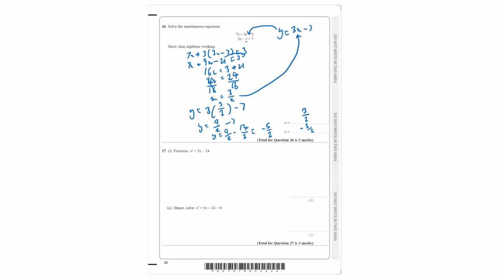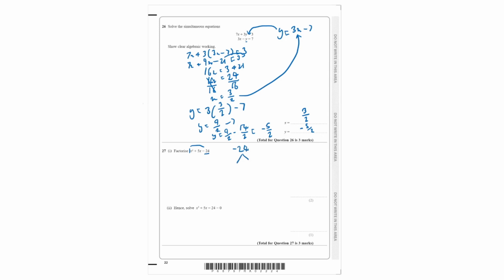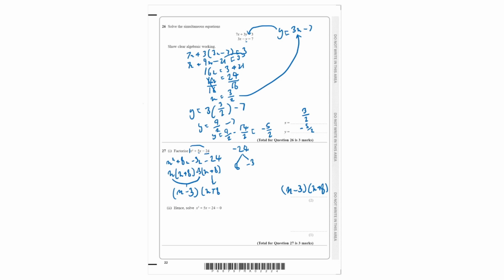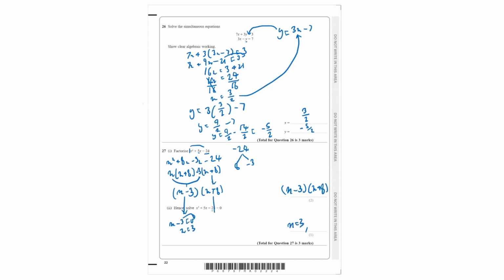Q27 2F (June-2022)